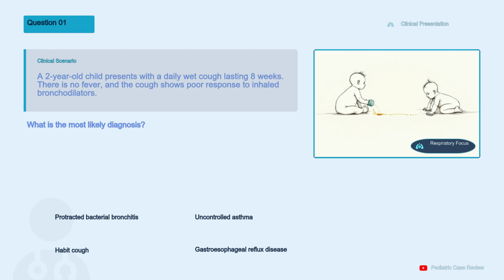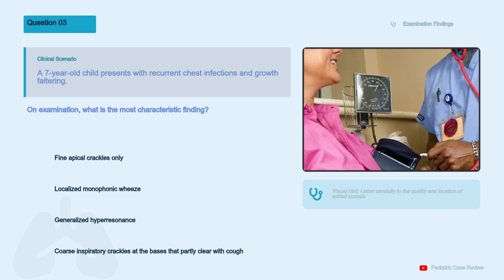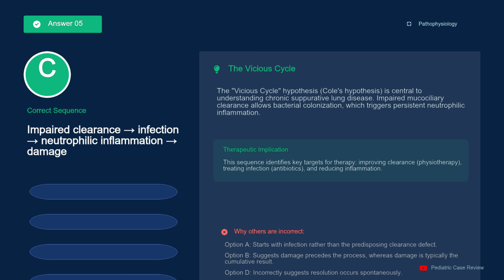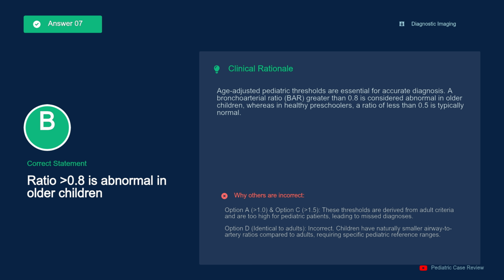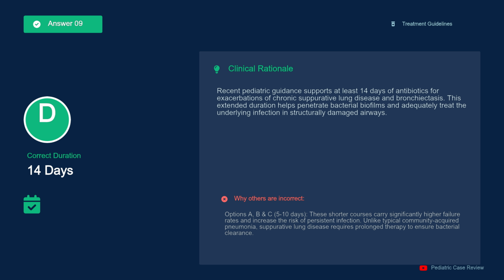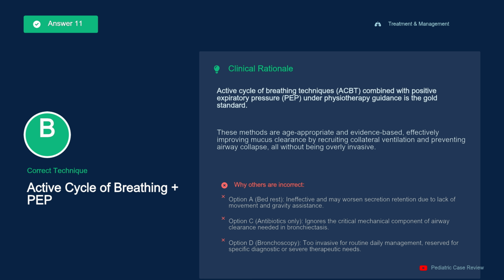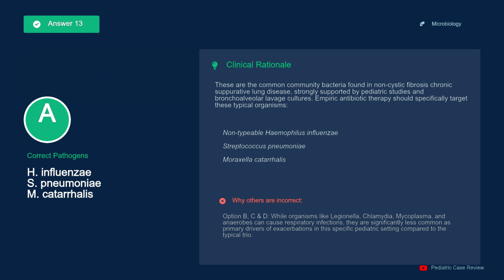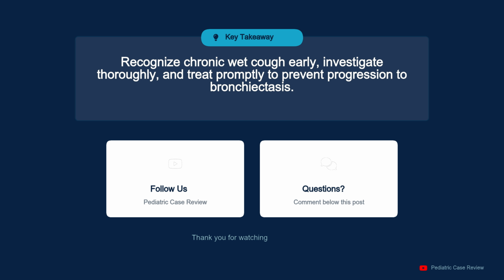Chronic Suppurative Lung Disease in Children: Cases, Diagnosis and Management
Welcome to Pediatric Case Review, your trusted source for case-based pediatric learning.
In this video, we explore the topic Chronic Suppurative Lung Disease in Children, presented through interactive case discussions. You will learn about real-world scenarios, diagnostic approaches, and management strategies for this chronic and complex respiratory disorder. Designed for clinicians, pediatric residents, and medical trainees, this lecture offers an engaging way to strengthen your clinical reasoning skills.

Share your questions and feedback in the comments below!